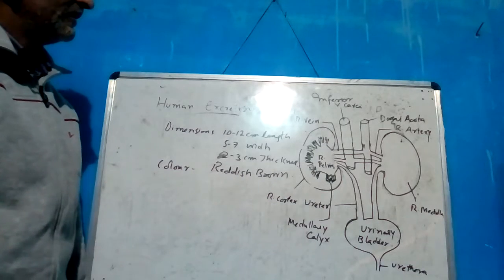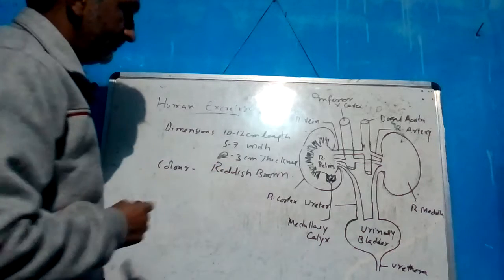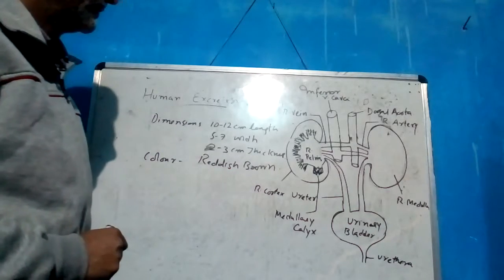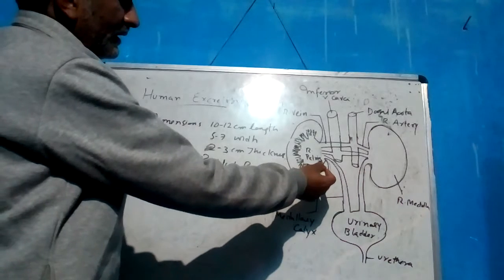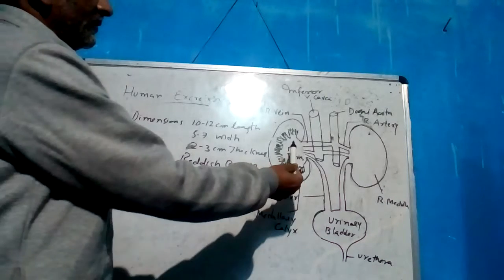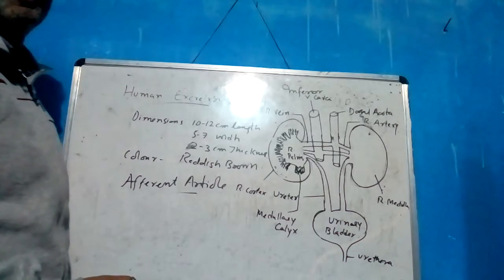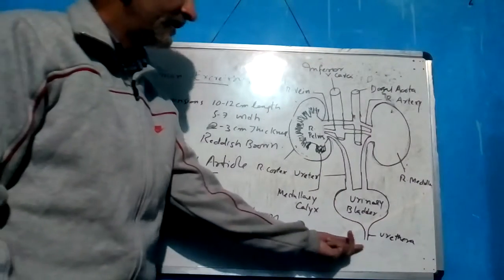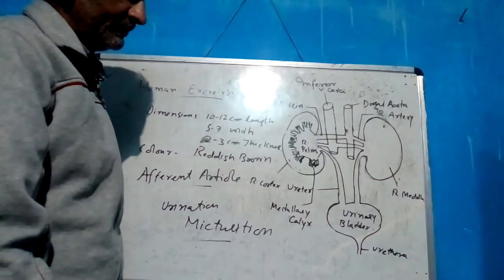Human excretory system 11th class biology